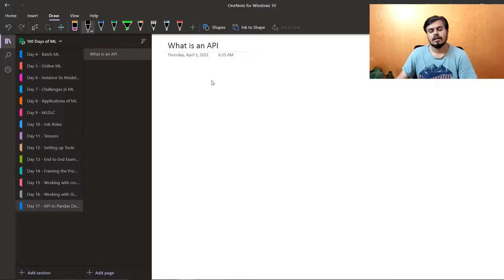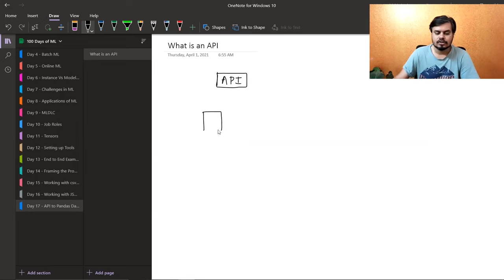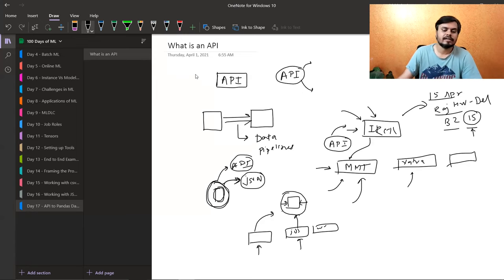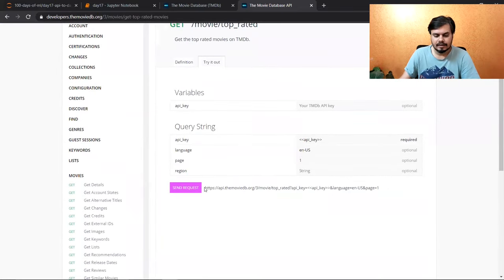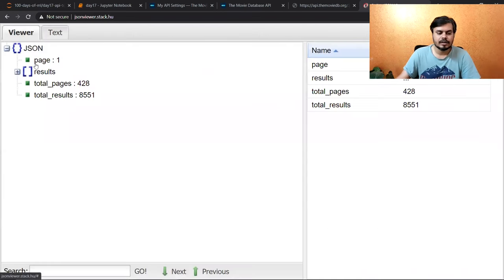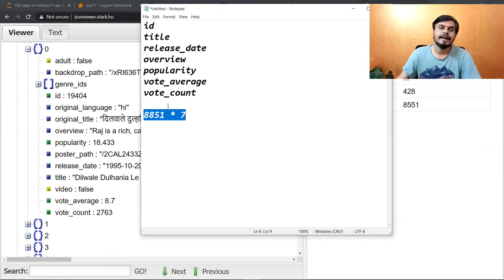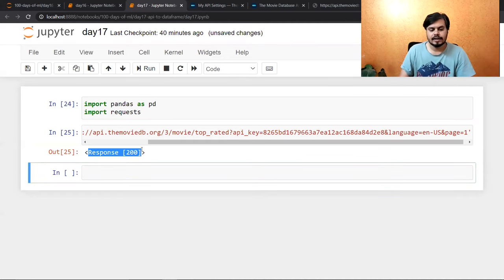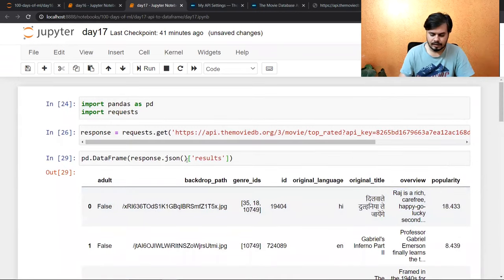Fetching Data From an API | Day 17 | 100 Days of Machine Learning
Getting complete and high-performance data is not always the case in Machine Learning. While working on any real-world problem statement or trying to build any sort of project as Machine Learning Practioner you need the data. To accomplish the need for data most of the time, it is required to fetch data from API and if the website does not provide API, then the only option left is Web Scraping.

In this tutorial, we are going to learn how you can use API, extract data and save it in the form of a data frame. Fetching Data from an API involves accessing and retrieving structured data from web services, offering a convenient way to obtain real-time or specific information.

⌚Time Stamps⌚

00:00 - Intro
00:30 - What is an API?
05:45 - Getting TMDB data with API
12:10 - Code Demo
20:33 - Uploading Dataset on Kaggle